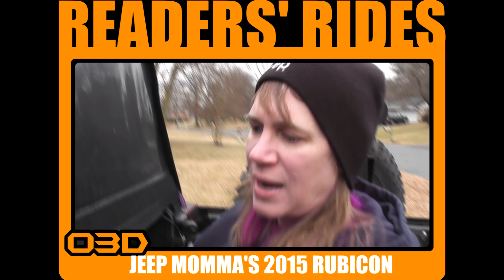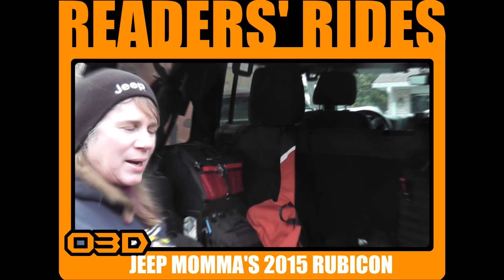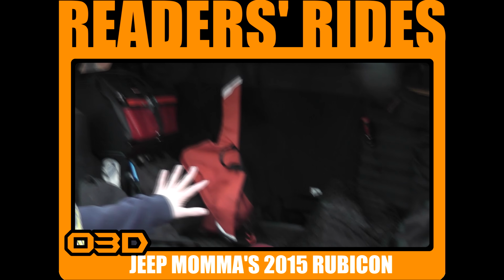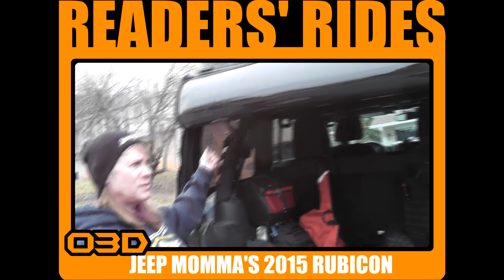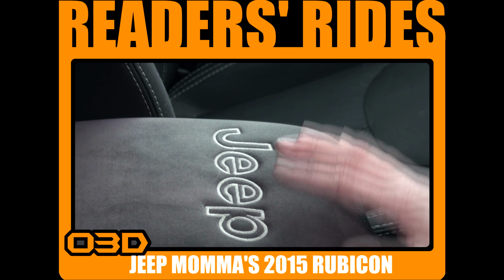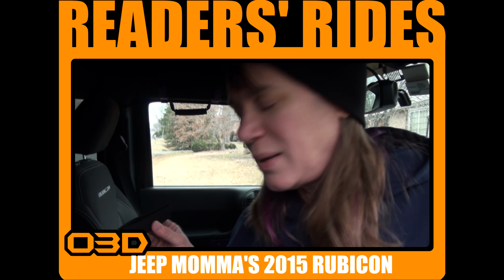Readers' Rides #3 - Jeep Momma's 2015 Jeep Wrangler Unlimited Rubicon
The pinned post is where you submit your ride.   It's not a popularity contest. All Jeeps matter!  I will say video or multiple pics with a good story is much better than a single pick, and a little info. Just throwing that out there? This is YouTube, after all. lol